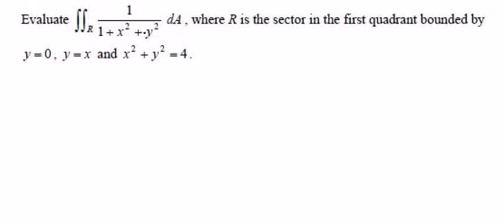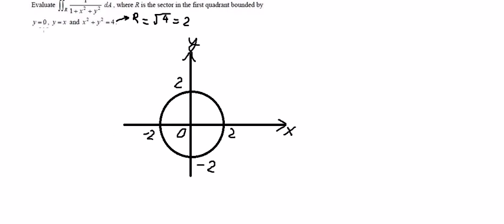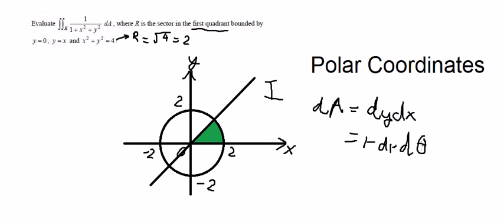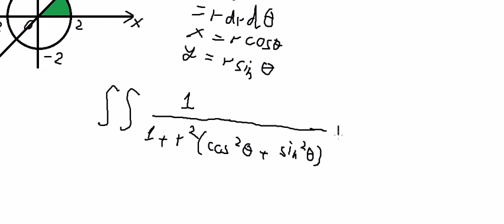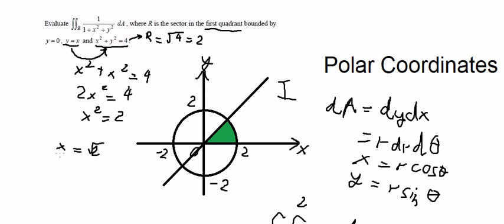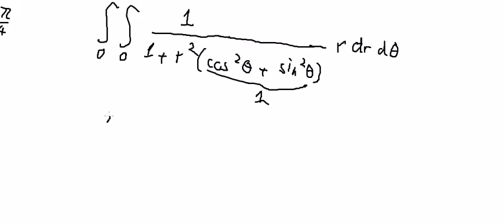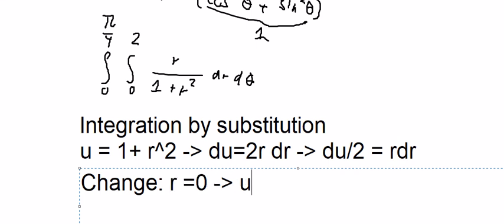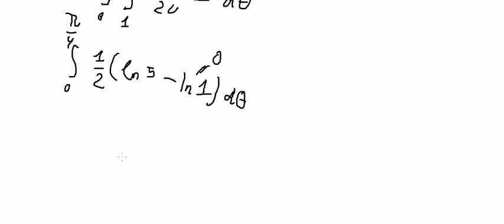Calculus Help: Double integrals: Convert cartesian coordinates to polar coordinates y=x, x^2 + y^2=4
Here is the technique to find the double integrals and how to convert to Polar Coordinates